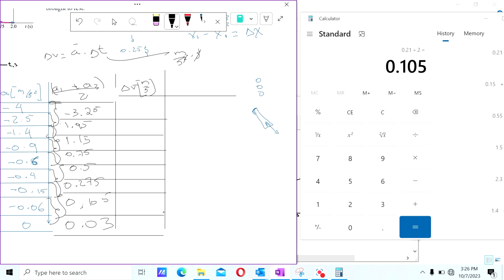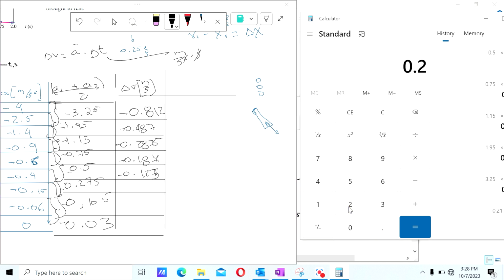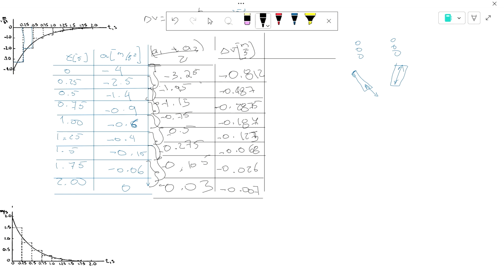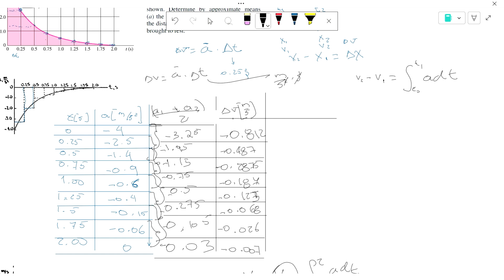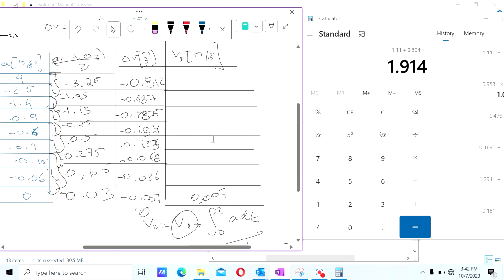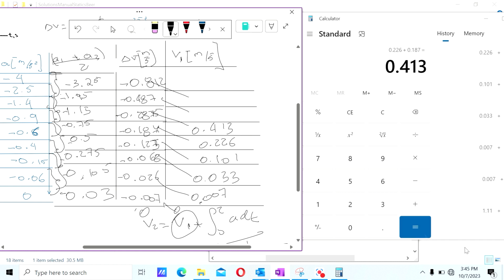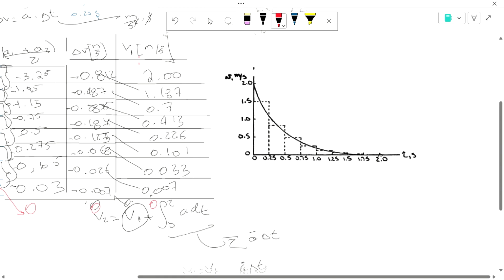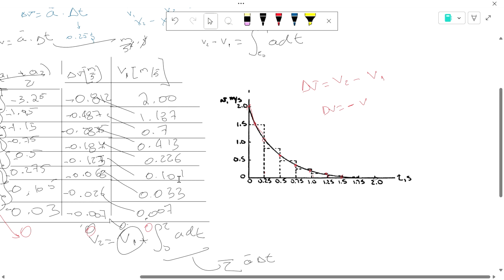Average Velocity Computation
This video shows how to compute average velocities from acceleration data.